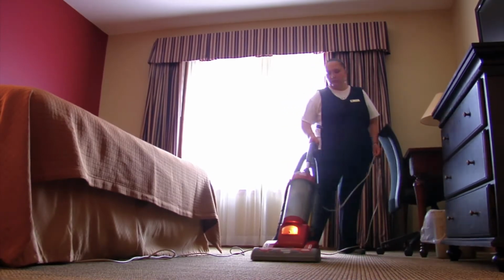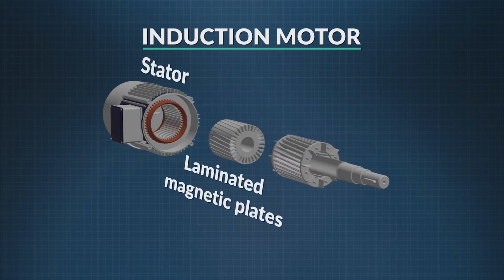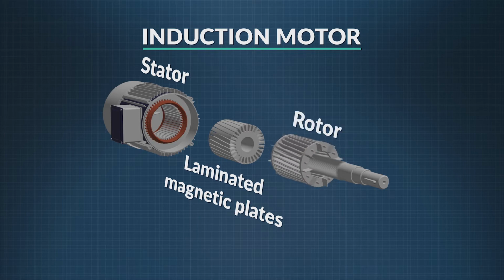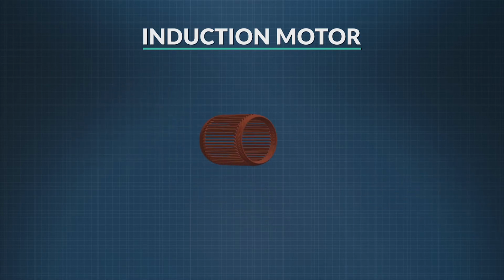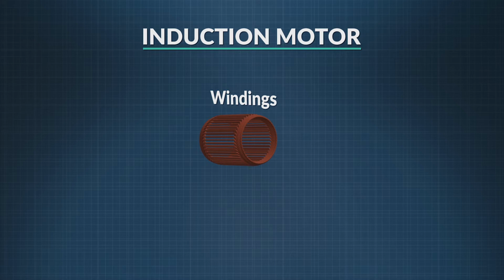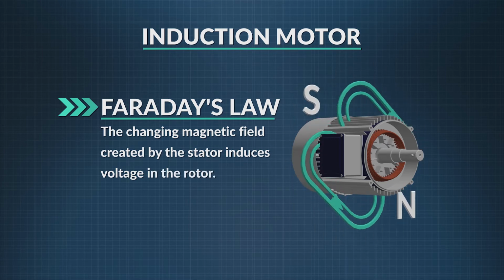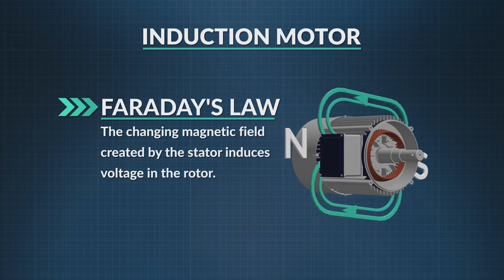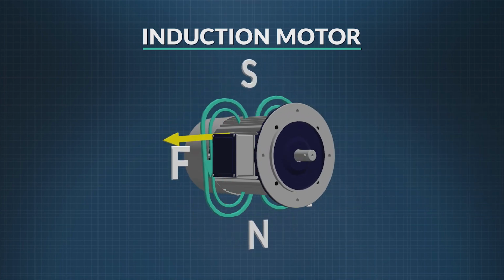Physics in Motion; Induction Motor Breakdown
An animation created for the Georgia Public Broadcasting educational series Physics In Motion.
If you enjoyed this video, you should check out the link below for the full episode.